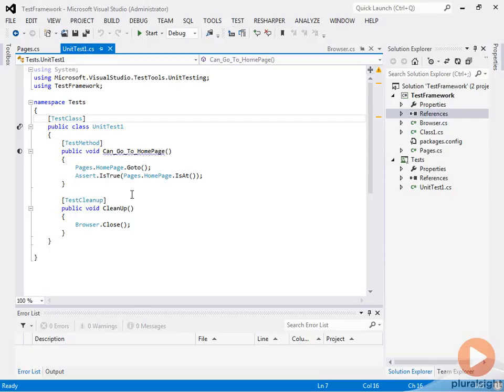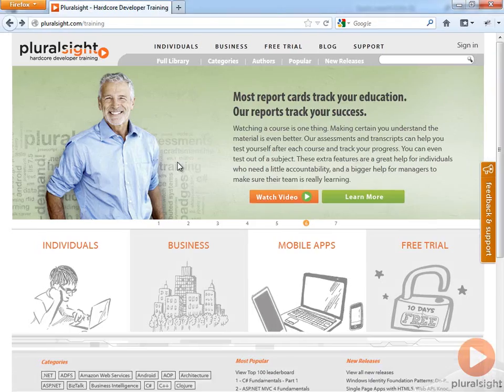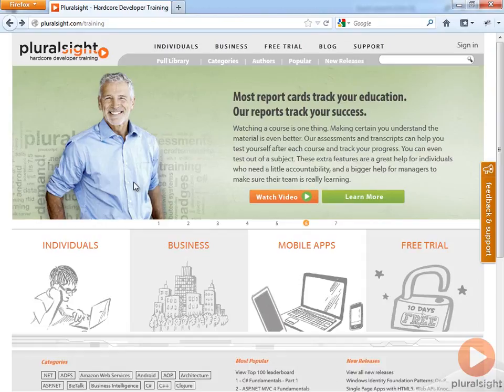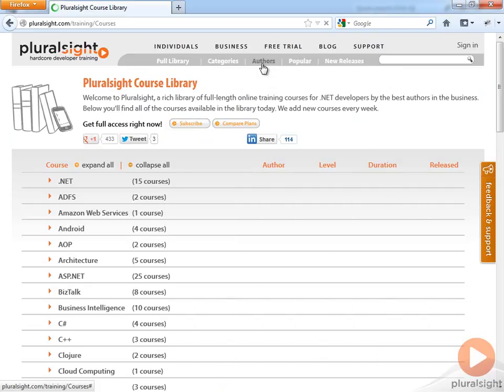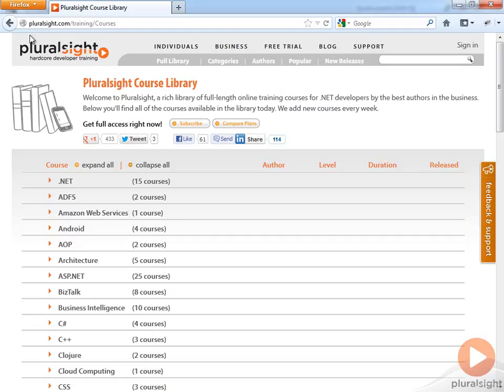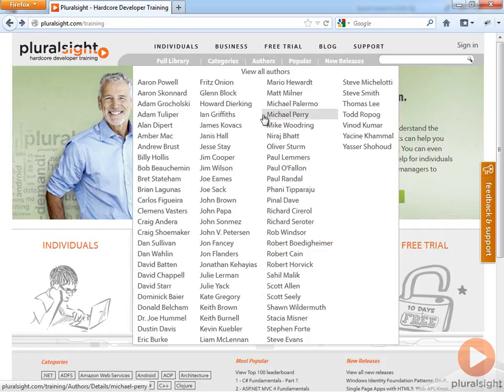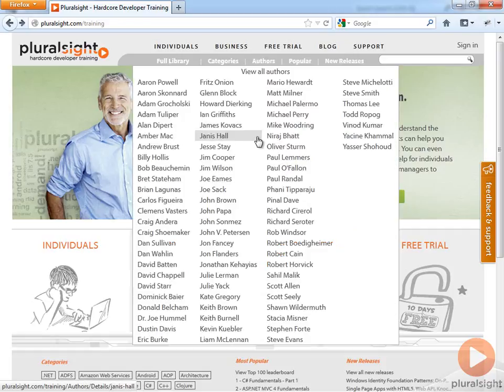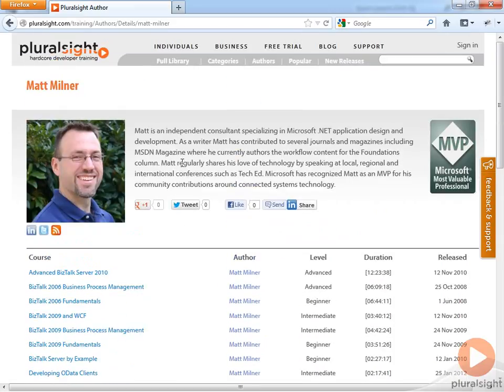Hello,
Regards

VozSoft.com :)